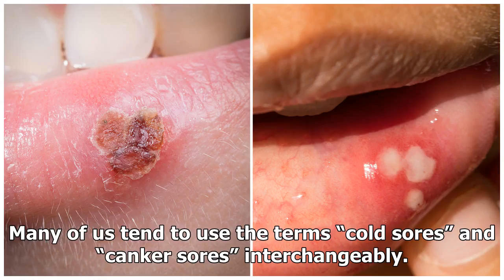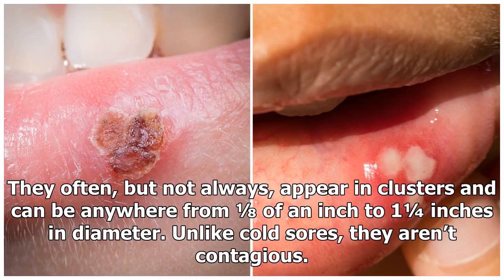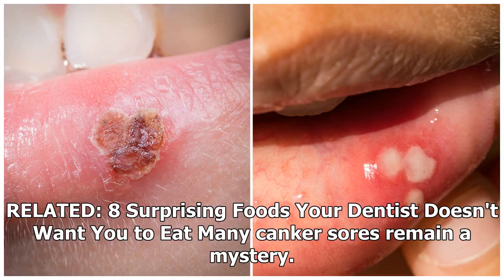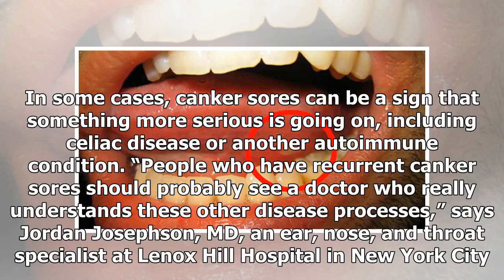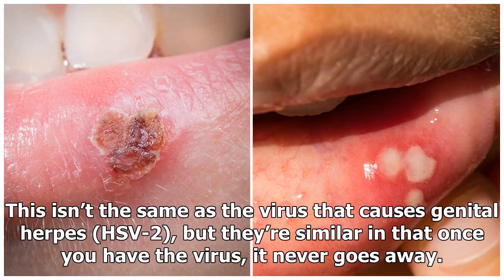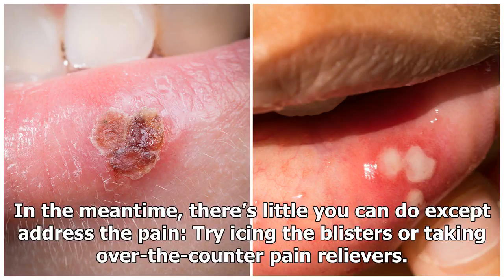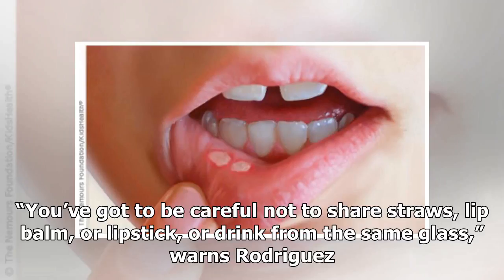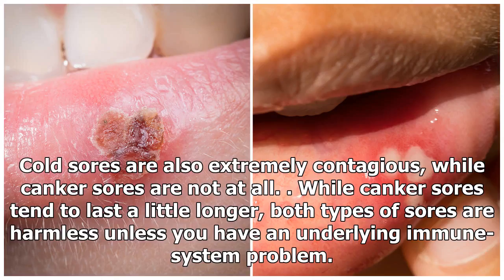It is a Pain or Cold Canker Pain - and how do you get rid of it?